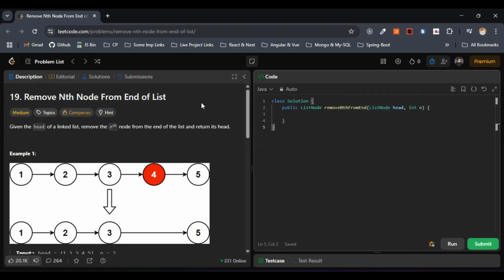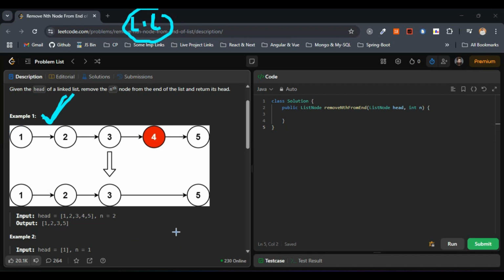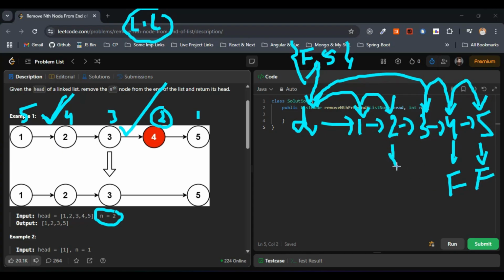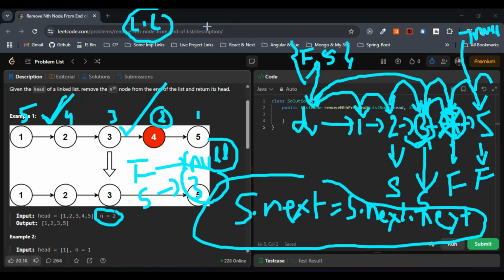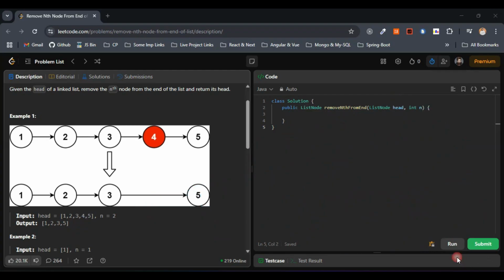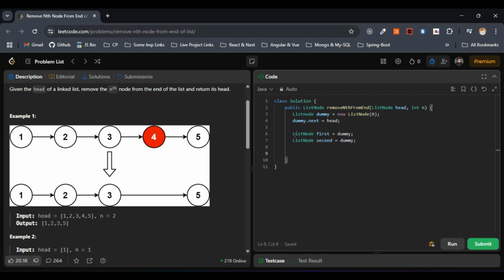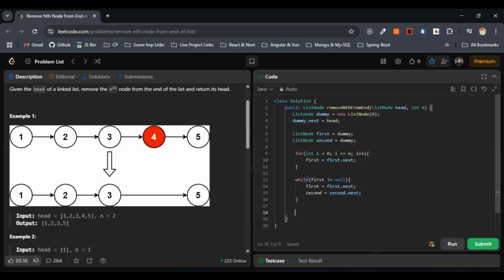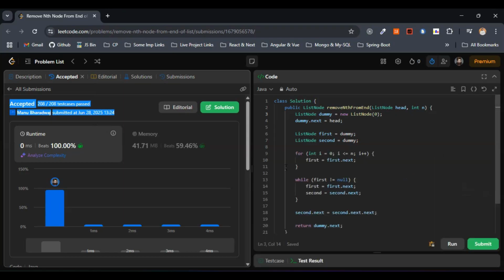77. Leetcode 19. Remove Nth Node From End of List : JAVA